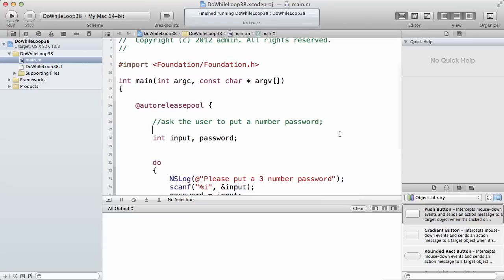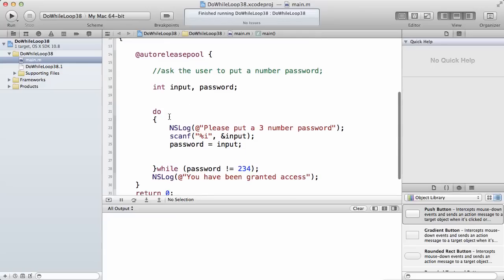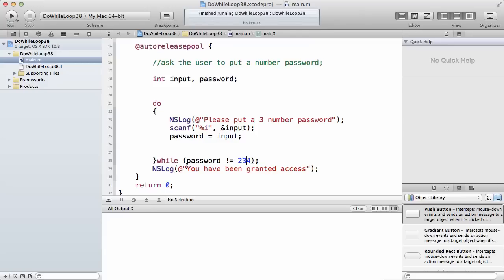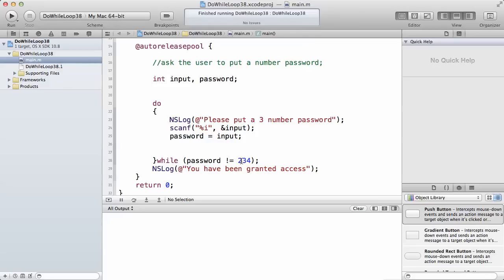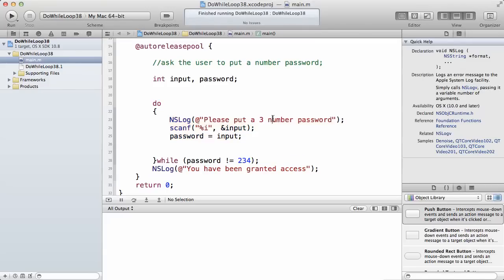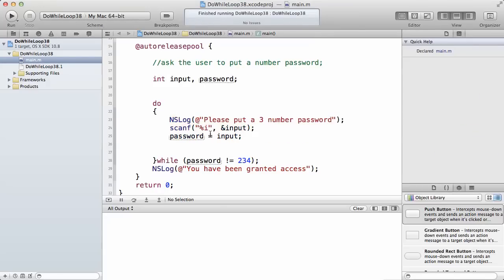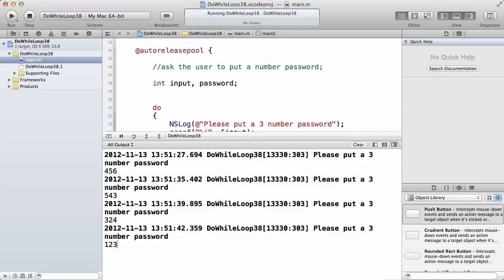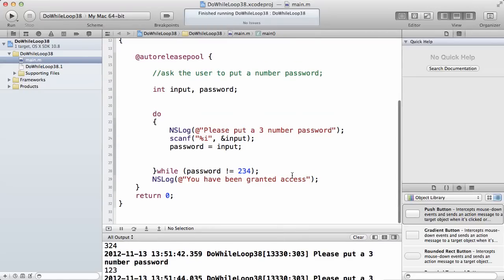Objective C Tutorials 41 Do While Loop Example